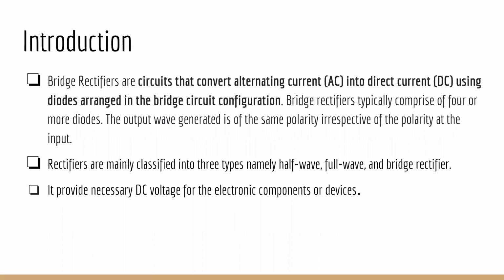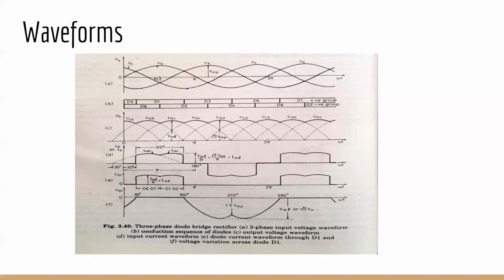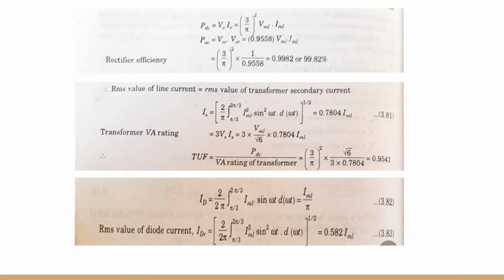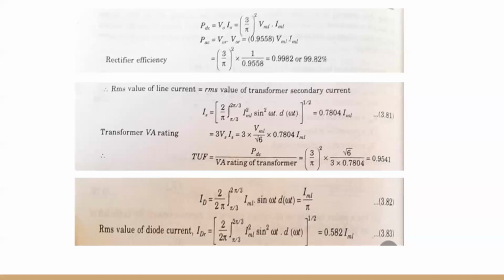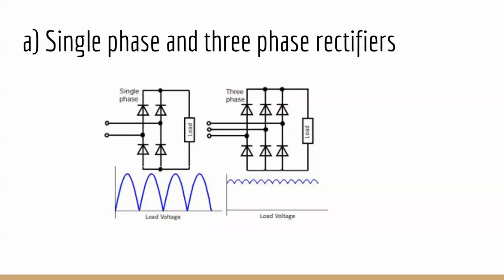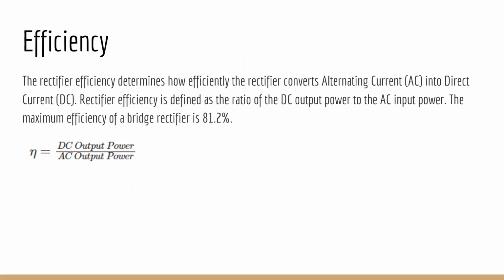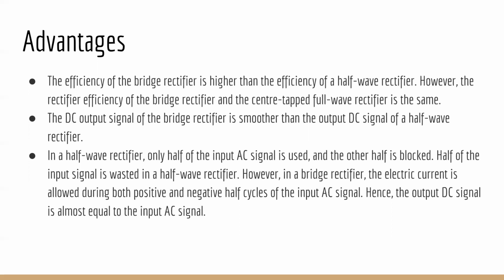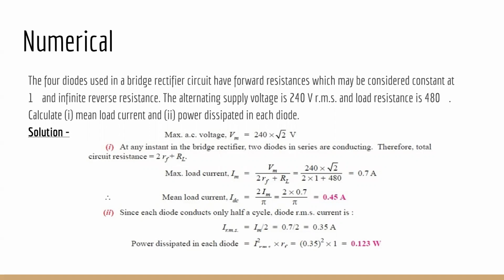Group 5 PE PPT